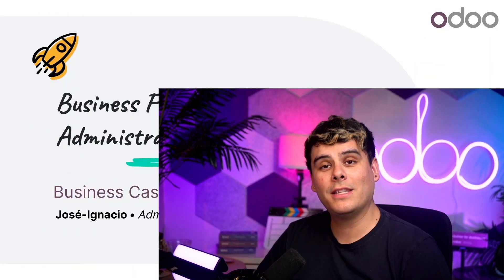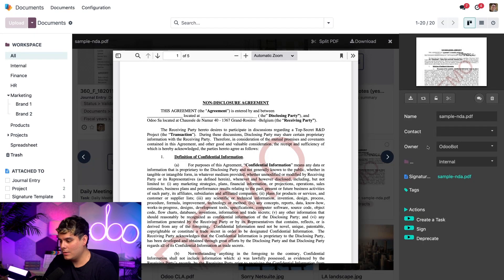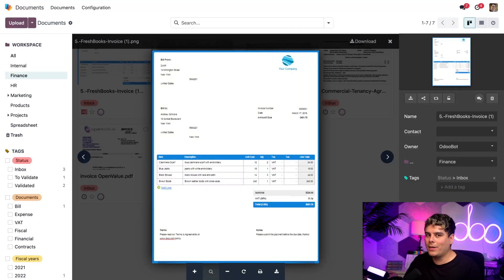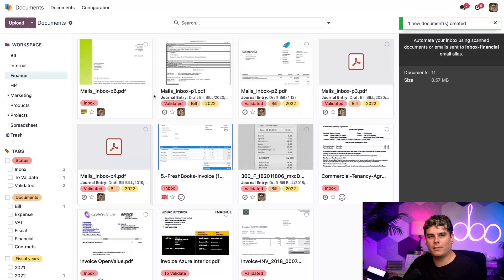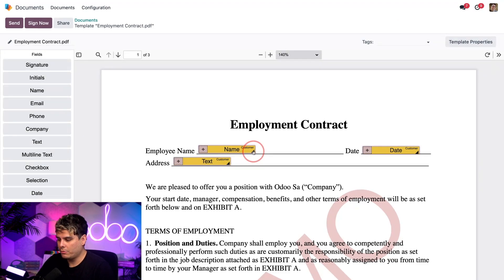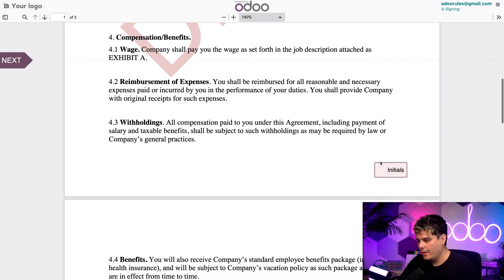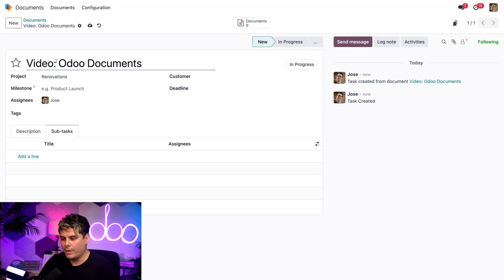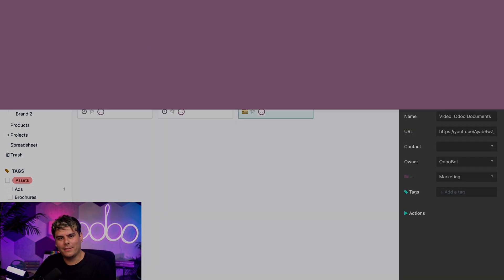Business Flow: Administrative Department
In this video, learn how to use the Odoo Documents App to optimize your business. Follow along in this tutorial while an Administrative Department uses Odoo Documents to streamline its business processes. Create Bills from documents, split documents, create a task from a document and learn how to create new actions.

0:00 - Introduction
0:54 - Overview
2:25 - Email Alias & Scanning
4:11 - Split Documents
5:51 - Auto-populate Bill
6:41 - Sign Template
9:20 - Sign Documents
10:40 -  Create a Task from a Document
11:32 - Create a New Workflow Action
13:30 - Conclusion

**App documentation**